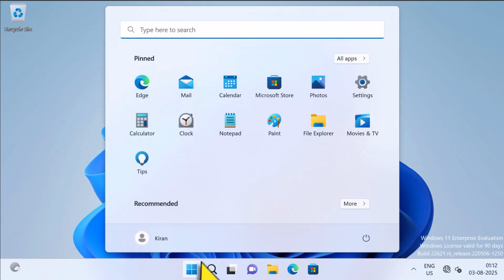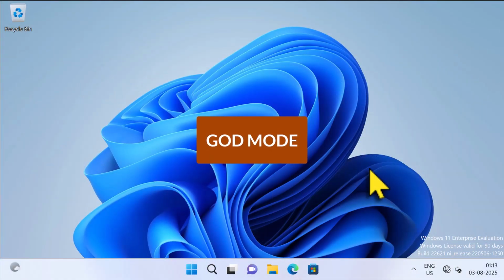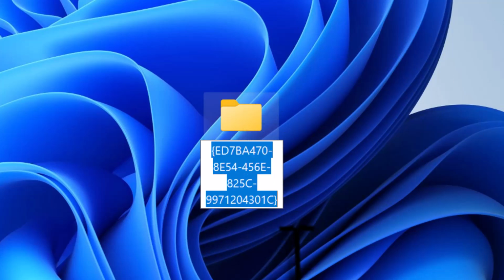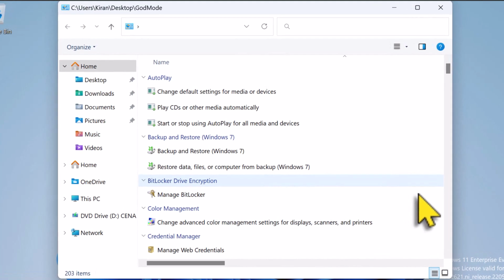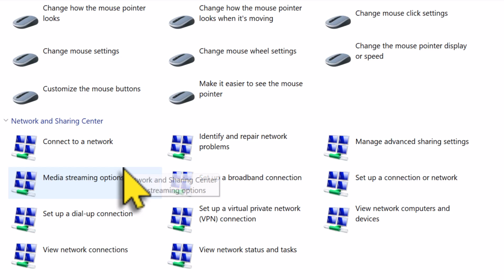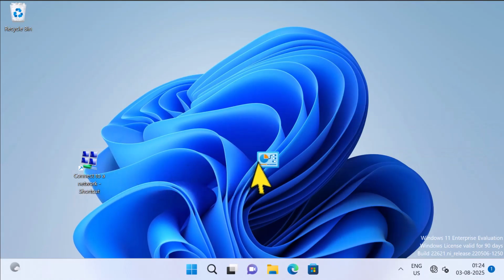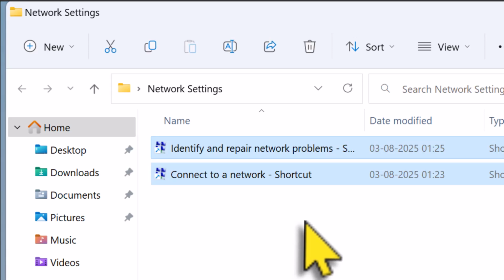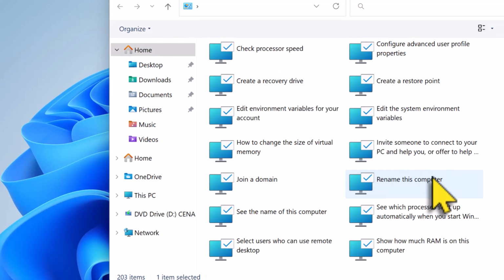Windows GOD Mode - All settings in one place!!! 🔓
🔓 Unlock the SECRET Windows GOD Mode in 30 seconds! All your settings in ONE place! 💻⚡️
In this tutorial, I'll show you how to unlock Windows' hidden "GOD Mode" - a secret control panel that gives you instant access to ALL Windows settings in one convenient location! No more digging through endless menus to find what you need.

✅ Get access to 200+ Windows settings
✅ Create custom shortcuts for your most-used tools
✅ Streamline your workflow and save time

This super simple trick takes less than 30 seconds to set up and will completely transform how you use Windows. The code you'll need is:

GodMode.{ED7BA470-8E54-465E-825C-99712043E01C}

Perfect for both casual users and power users who want to speed up their workflow!

Table of Chapters
00:00 Intro
00:29 Enable God Mode
00:54 Explore Control Panel Settings in God Mode
01:12 Create a shortcut of a setting
01:37 Organizing your favorite settings
02:02 CAUTION - System Settings
02:16 Outro